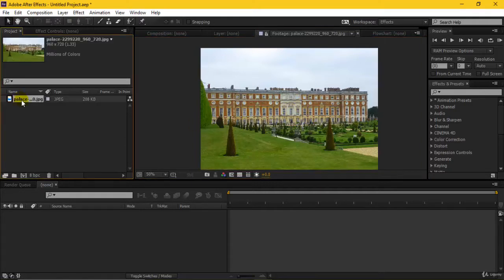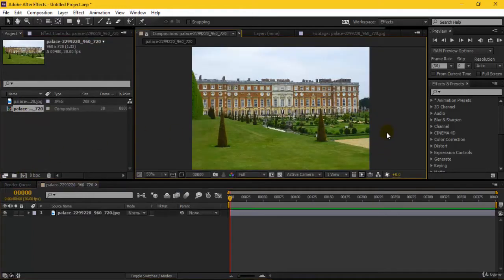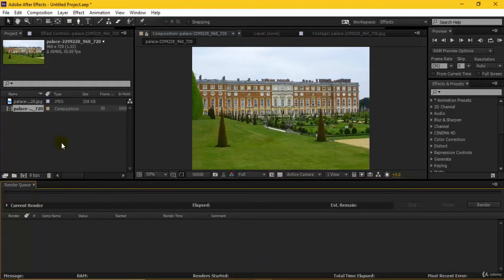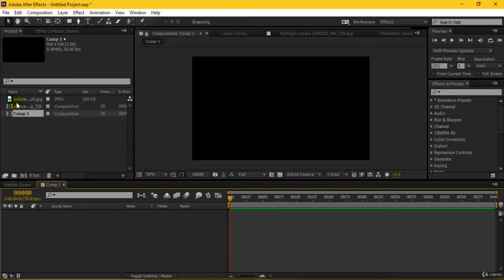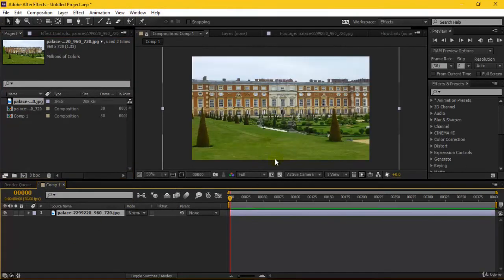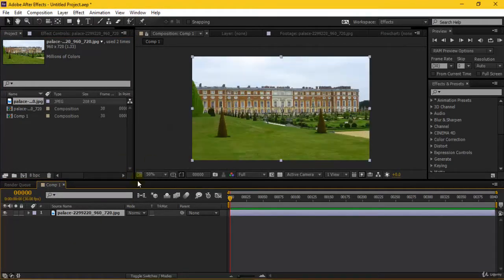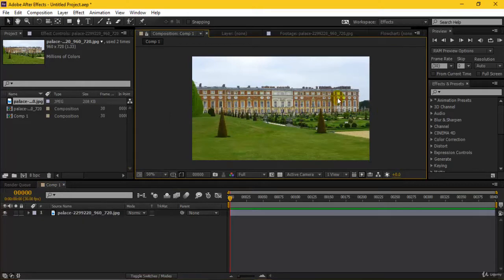Basic Day to Night Conversion After Effects Tutorial (Part-38) 2020